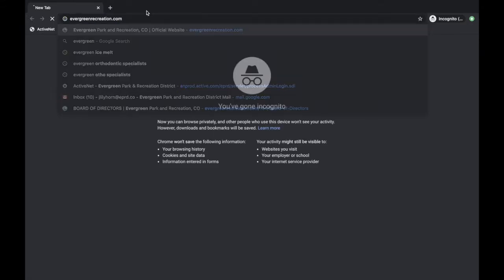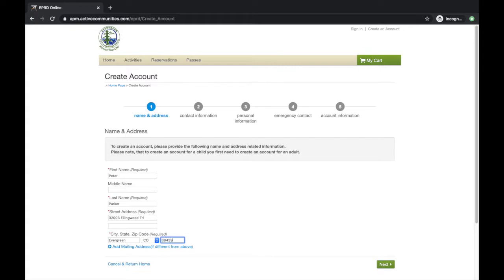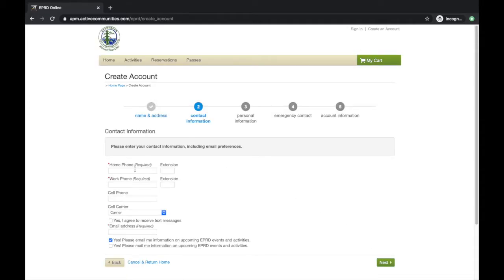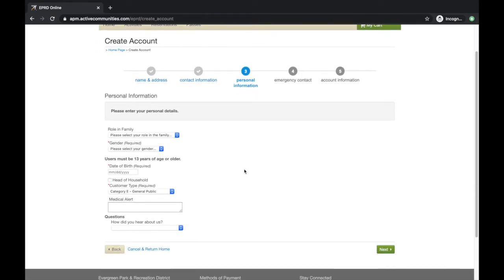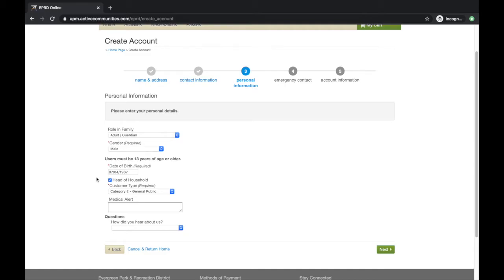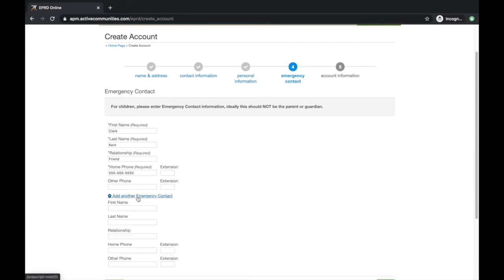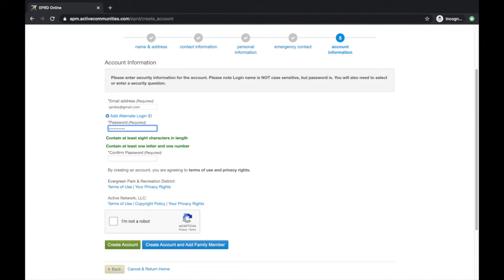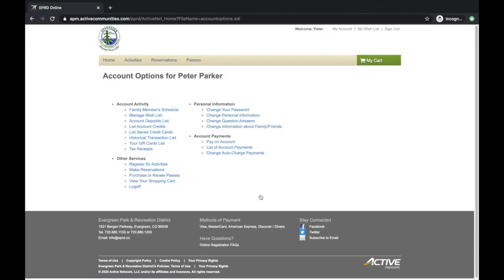Evergreen Park & Recreation District (EPRD) How to Create an Online Account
This video gives you instructions of how to create an online account in ActiveNet, EPRD's customer portal.